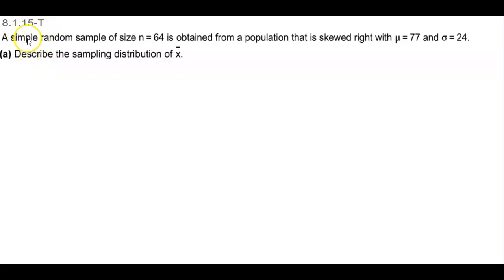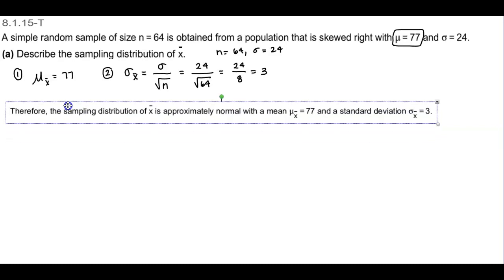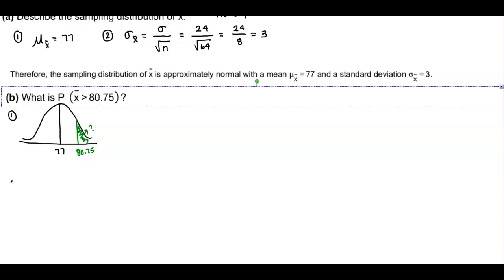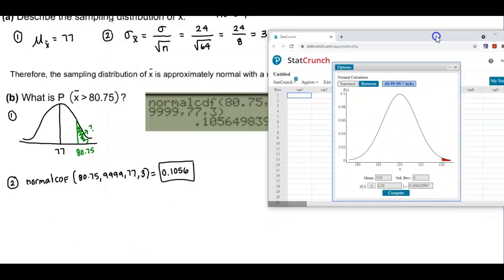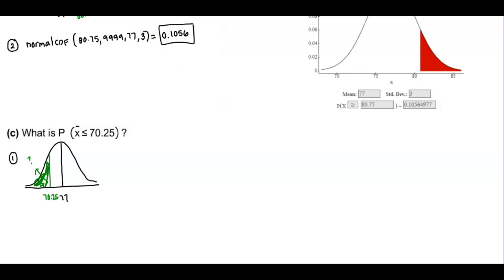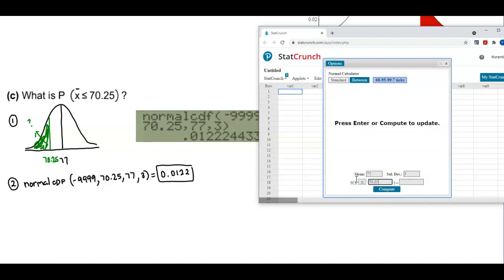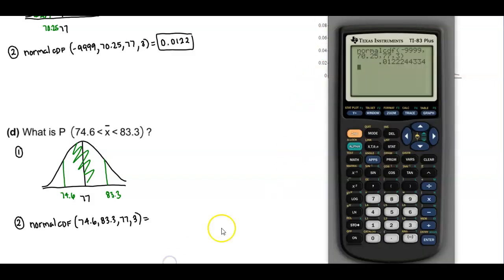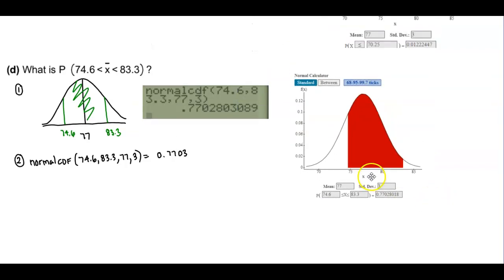Math 14 HW 8.1.15-T